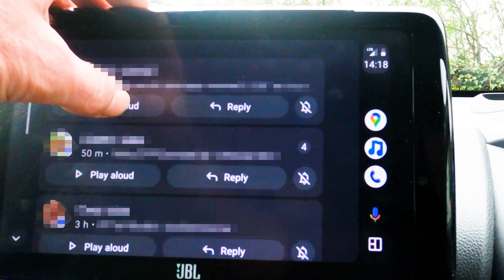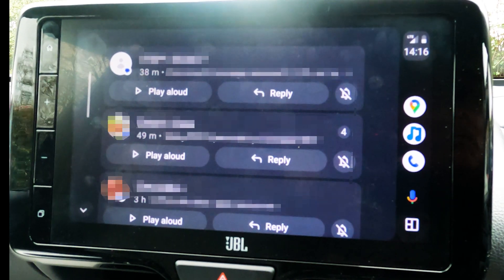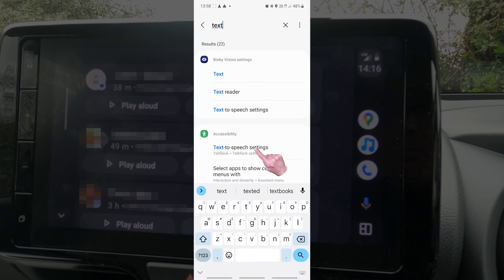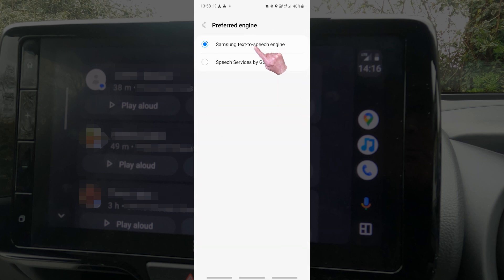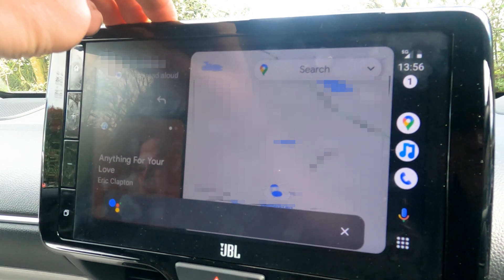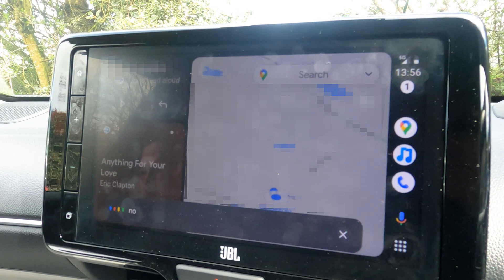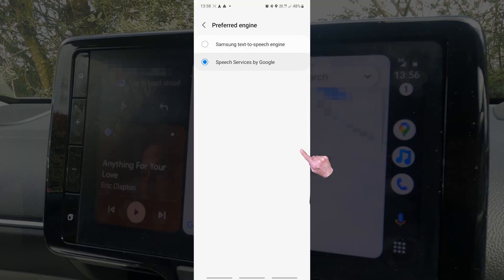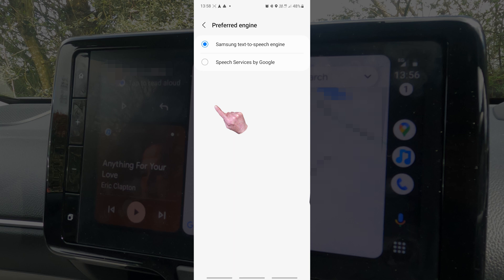Android Auto: Fix Texts Not Read Aloud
Android Auto will read your text messages aloud. Unfortunately this stopped working in my car. I discovered a quick and easy settings change that fixed the problem.